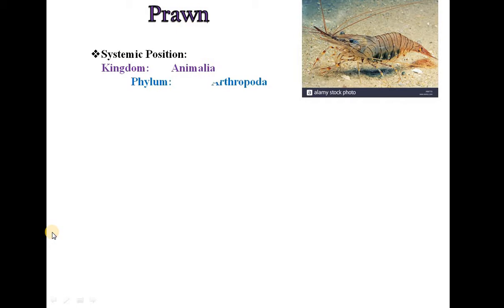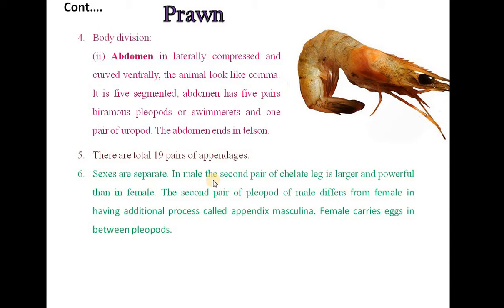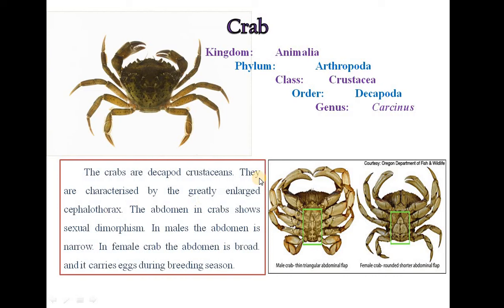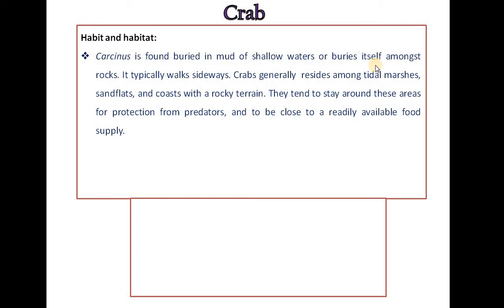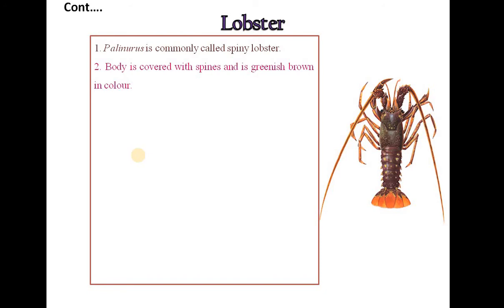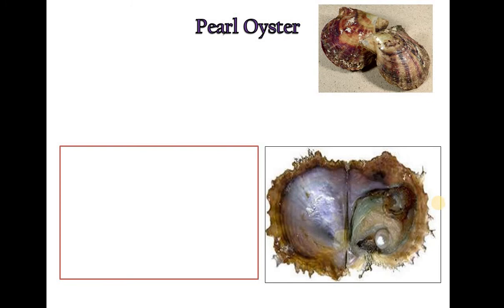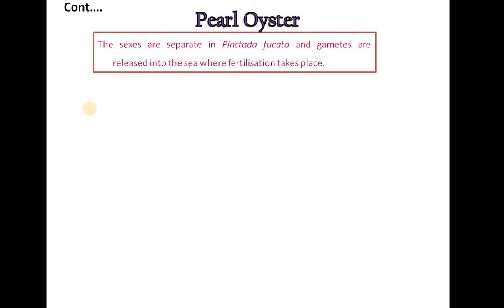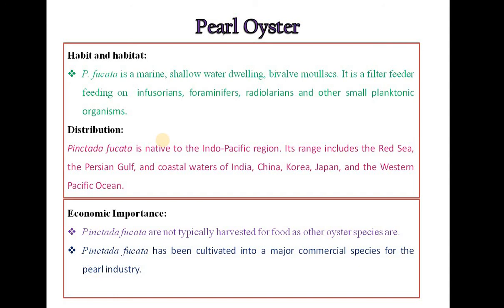Identification, Classification, habit, habitat and economic importance of Prawn, Crab,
Identification, Classification and study of habit, habitat and economic importance of Prawn, Crab, Lobster and Pearl Oyster